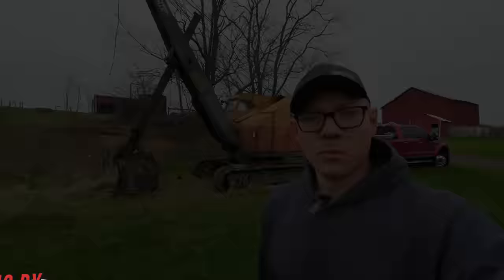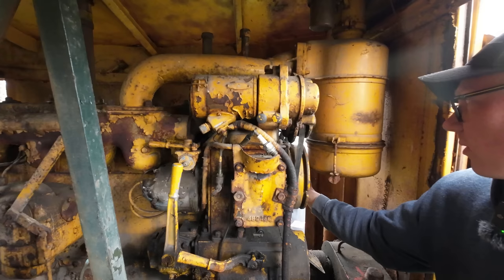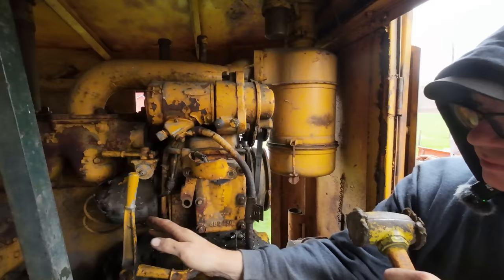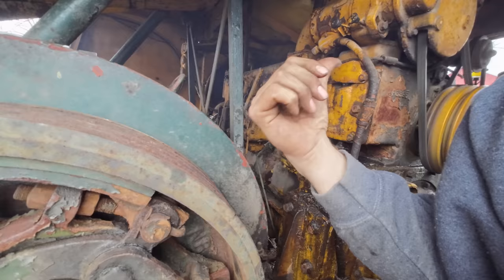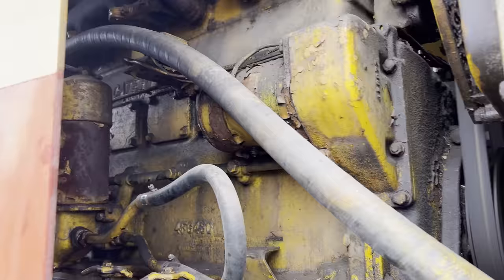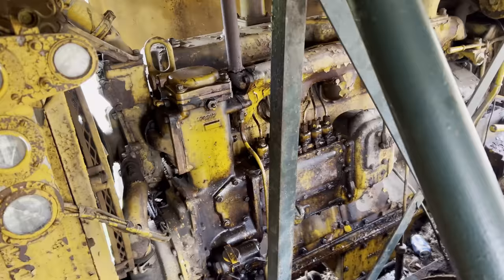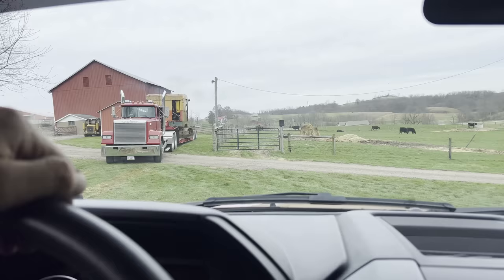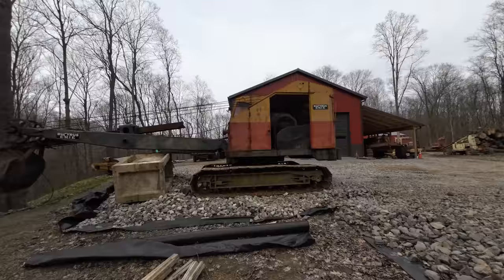Auction Buy, Cable Shovel Sitting 23 Years!!! (WILL IT RUN??)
-Wanna send me something? Sent it to:
Diesel Creek